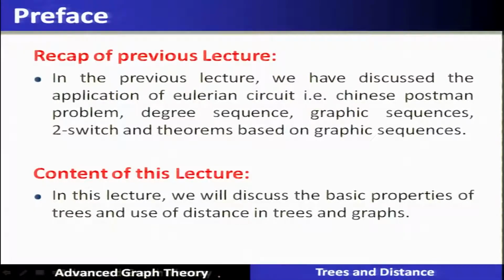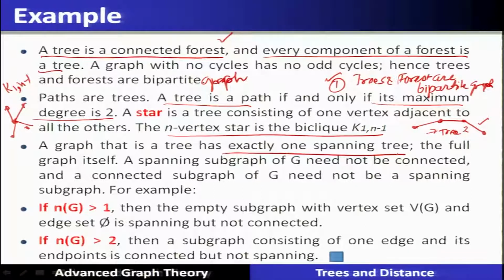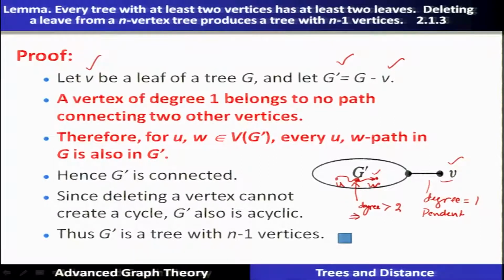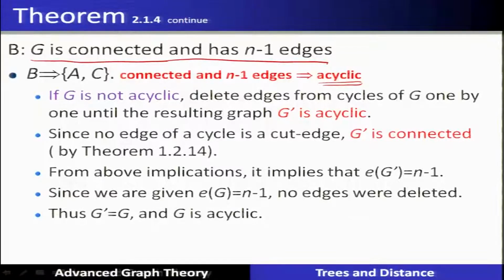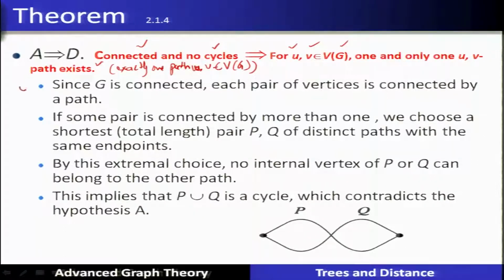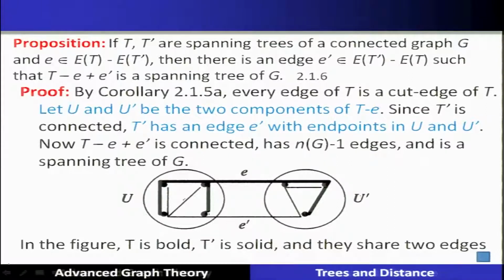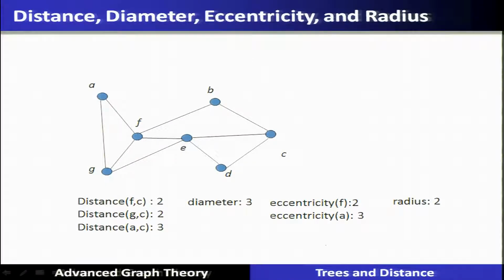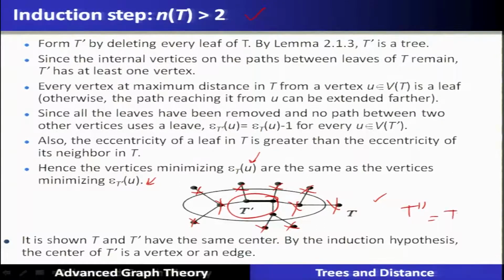Lecture 5: Trees and Distance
In this lecture, we will discuss the basic properties of trees and use of distance in trees and graphs.